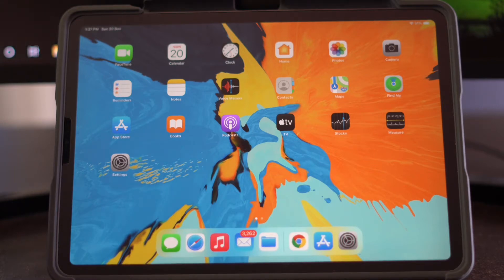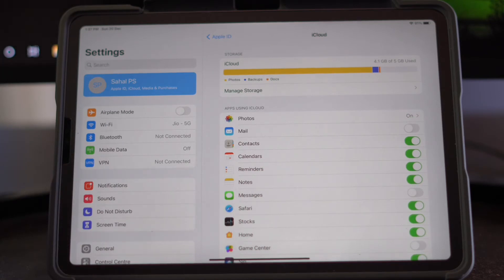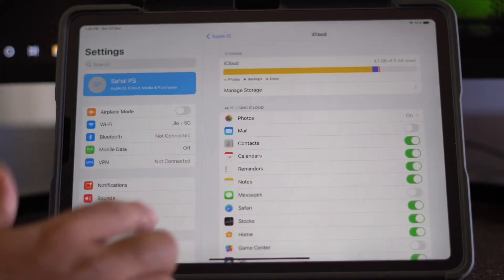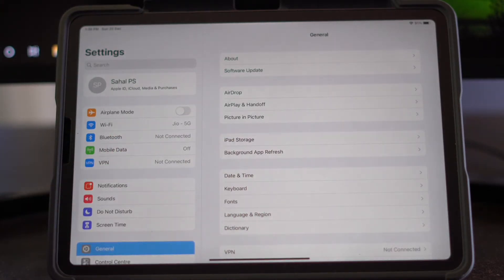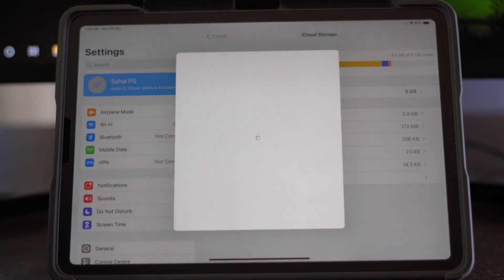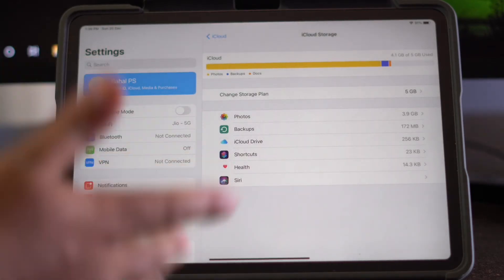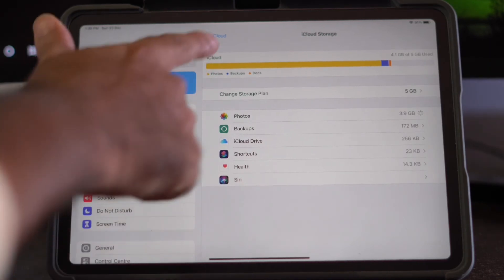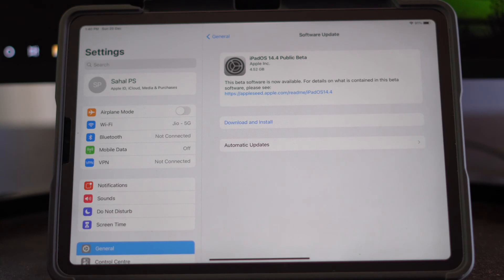How to Fix icloud Backup Failed on iphone/ipad - Complete Solved